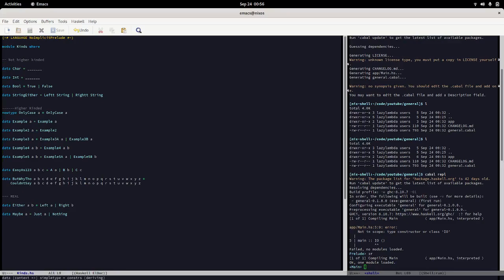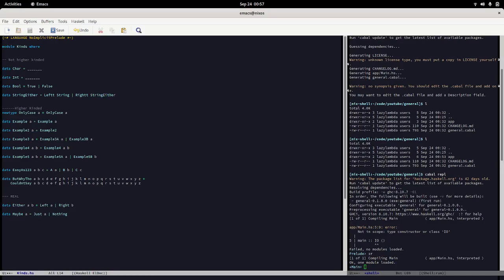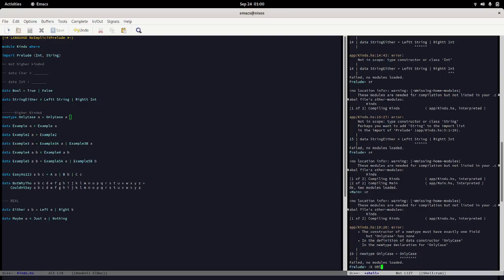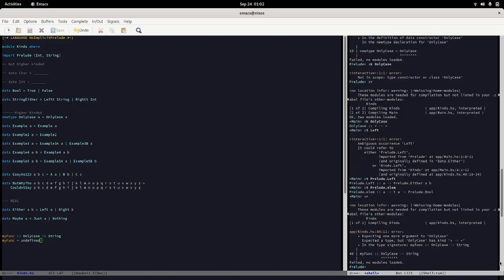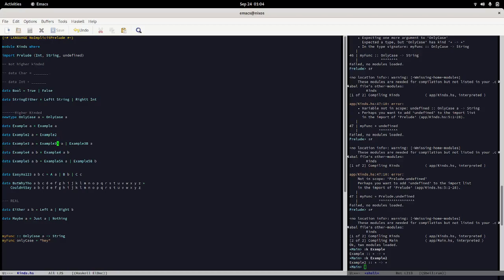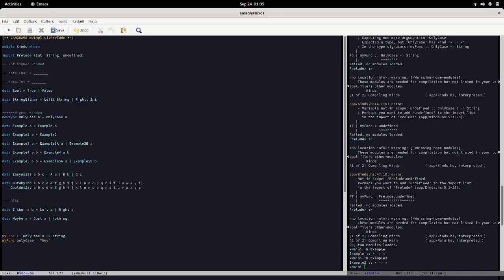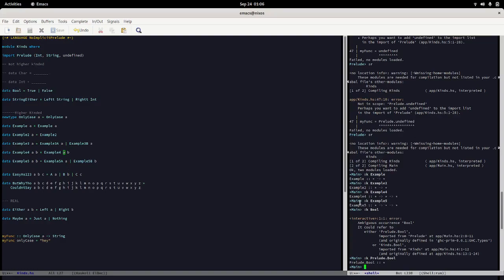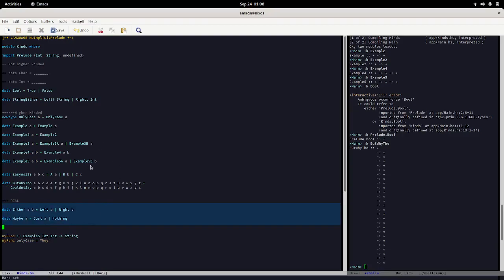Kinds in Haskell (Types Part 2)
In this video I continue on from the video The Basics of the Haskell Typesystem by providing a deeper explanation and simplification of Kinds in haskell, which is a system to describe the creation of product types/more complex types in Haskell.